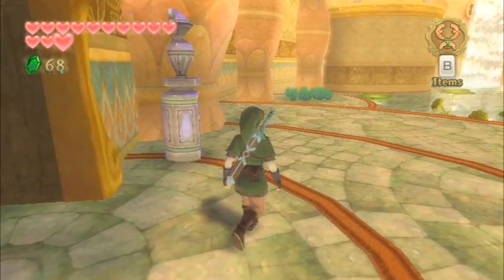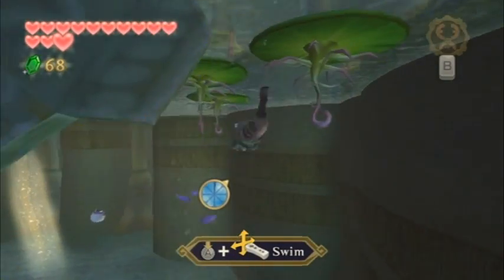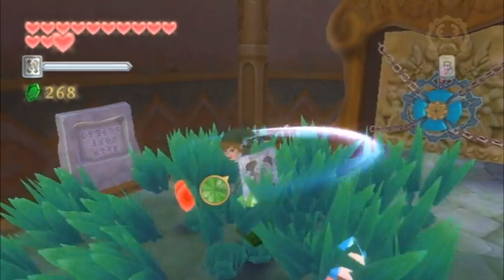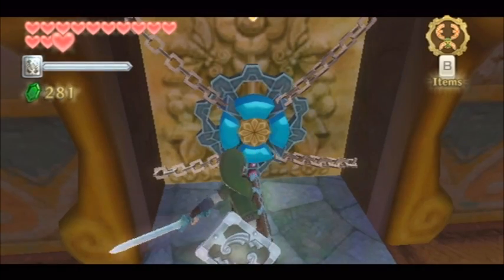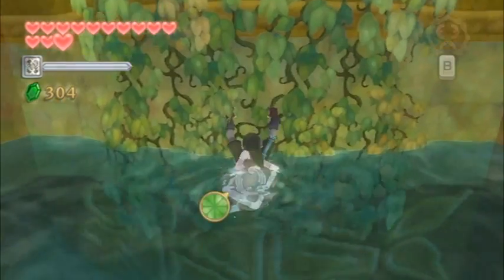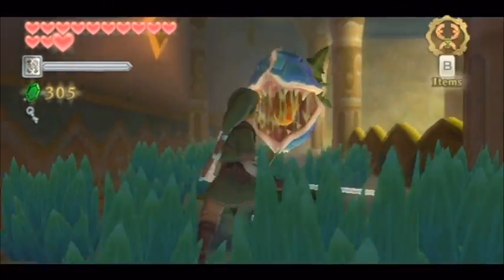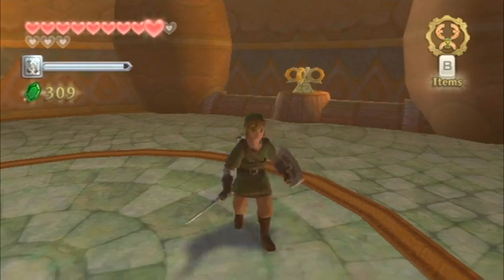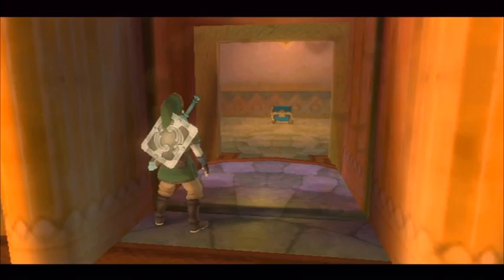Legend of Zelda Skyward Sword Walkthrough 10 (1/4)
Chapter 10: Part 1 of the Legend of Zelda Skyward Sword 100% Video Walkthrough. In this video Link makes his way through the initial rooms of the Ancient Cistern before fighting the dungeon mini-boss Stalmaster.

The video walkthrough will cover a full run through of the entire game. This includes strategies for all bosses and enemies, the collection of all heart pieces, and guides you through all of the side quests in the game. You can also check out the Skyward Sword Text Walkthrough below, which has screenshots and maps to help you through the game.